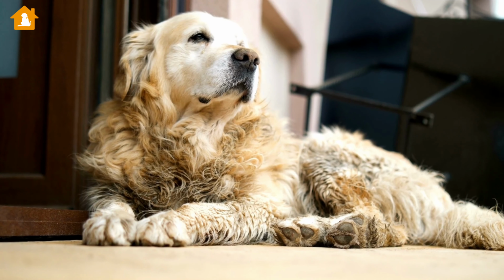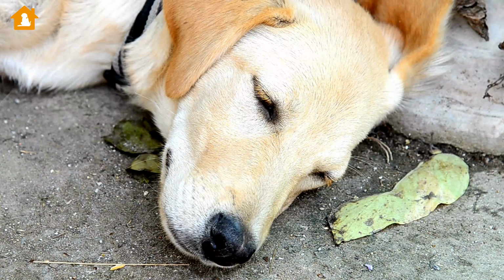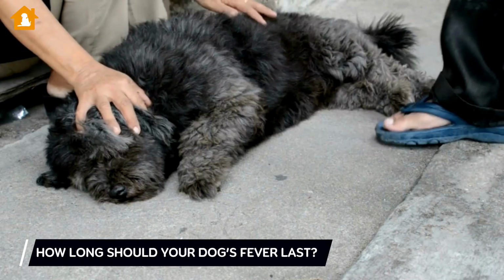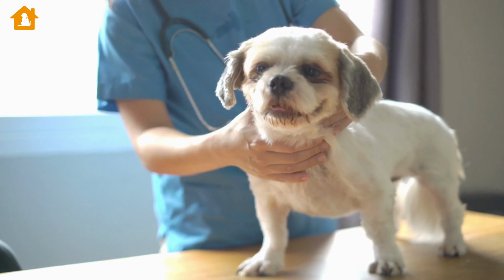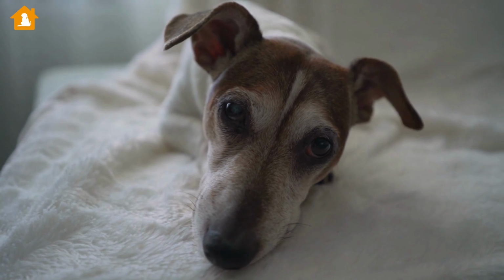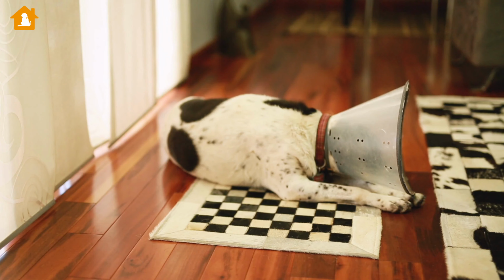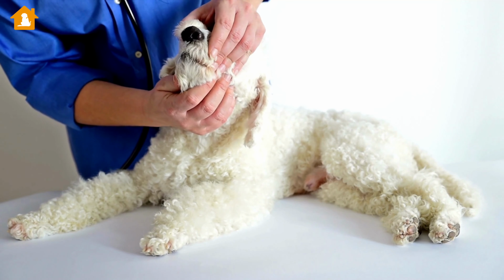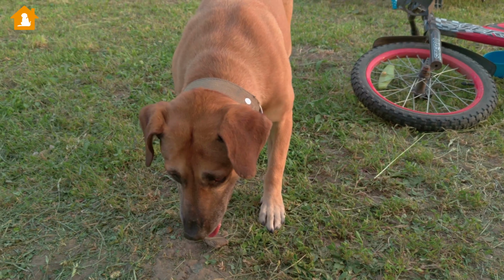How to Tell If Your Dog Has a Fever? Symptoms | Causes | Treatment | Pets Guideline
▬▬▬▬▬▬ Our Searching Hashtag ▬▬▬▬▬▬
▬▬▬▬▬▬ Video Chapters ▬▬▬▬▬▬▬
0:00 - How To Tell If Your Dog Has A Fever Without Thermometer?
0:52 - Intro
0:57 - What are fever symptoms in dogs??
1:27 - How long should your dog’s fever last?
1:49 - How can you check your dog for a fever?
2:27 - How do you treat a dog’s fever?
4:10 - When should you see a vet about a dog’s fever?
4:47 - Outro
▬▬▬▬▬▬ Our Latest Search Query ▬▬▬▬▬▬
Fever in Dogs: Causes, Signs, and Treatment
How to Tell If Your Dog Has a Fever
Does Your Dog Have a Fever? Here's How to Know
How to Tell if Your Dog Has a Fever and How to Treat I
Signs Your Dog Has A Fever and What You Can Do About It
Fever in Dogs: Causes, Symptoms & Care
High Fever in Dogs: Symptoms and Treatments
how to comfort a dog with a fever
dog fever treatment at home
my dog feels hot to touch
how to know if dog has fever reddit
how to check dog temperature
what causes fever in dogs
dog fever temperature